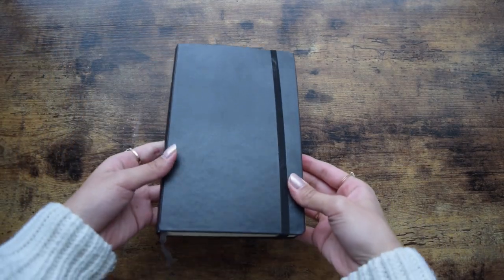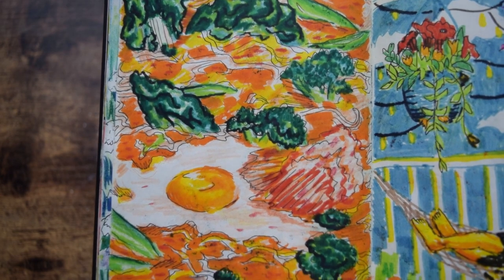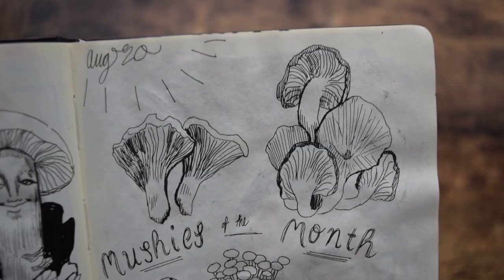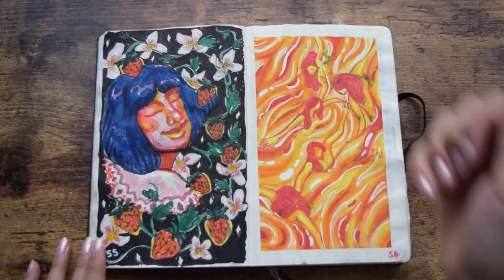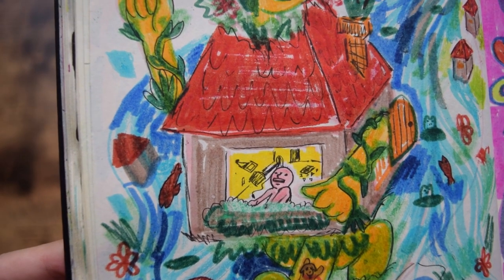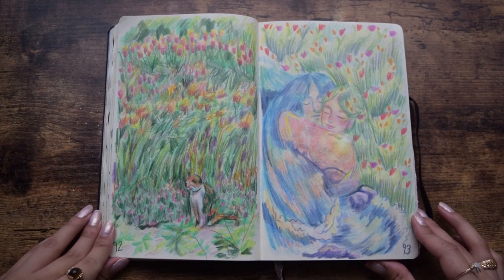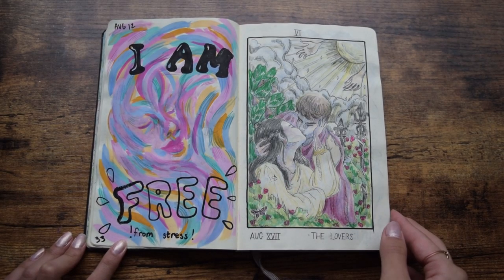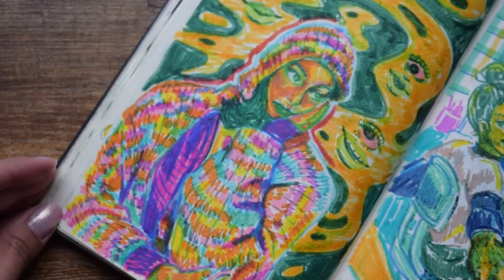SKETCHBOOK TOUR ✹ 100 Day Drawing Challenge | June 2021 - January 2022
Are you willing to test yourself through a prompt-less and completely independent drawing challenge for 100 days?! Let's get down to business😤😤

I'm BACK!!! And finally sharing with you my 100 day sketchbook tour! SO wild to realize that I started this prompt-less drawing challenge on Tiktok in June 2021 and finished it in February of 2022. Drawing for 100 days straight is a tough feat, I'm glad I was able to finish it in the first place. Here I will be showing you every single page I've completed during the 100 days, some materials I've gravitated towards, and key lessons I've taken away during this challenge.

cya luvs,
Marianne

🟍 SAY HELLO!

🟍 ART SUPPLIES I CURRENTLY USE
- Moleskine 400pg Plain Notebook (I'm using this because it has lots of pages. Definitely not made for holding heavier mediums like acrylics/watercolours, so it works best with pencils/pens)
- Canson Watercolour Pad
- Himi Gouache
- Paintbrush set (similar to mine, not for oils)
I like flat edge and filbert for acrylic/gouache, and round brushes for watercolour. Other paintbrushes I use come as a pack with most of my supplies.
- Portable Easel Set
(comes with pencils, acrylics, pastels, brushes, palette knives, one canvas, and a small notepad)
- Collapsible Easel
- Painters Tape (or you can use washi tape too!)
- Muji Pens, Notebooks and Notepads

🟍 BOOKS I ABSOLUTELY DEVOUR & OTHER REFERENCE MATERIAL
- Monet's Passion - Mine is an older edition bc I thrifted it
- Van Gogh
- Redouté. The Book of Flowers
^ I also draw inspiration from themes in the Rider Waite tarot deck and the decks I use!
- PINTEREST!! I love impressionism and ordered a book recently, but searching online is also a great way to gather reference material :)

🟍 EQUIPMENT
- Nikon D5300 (body)